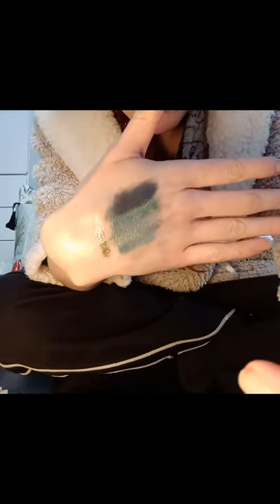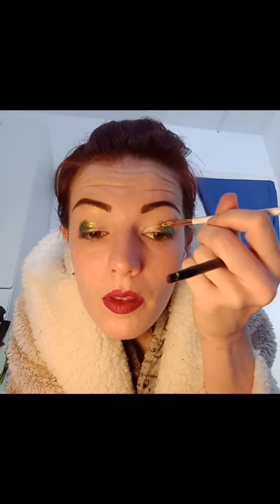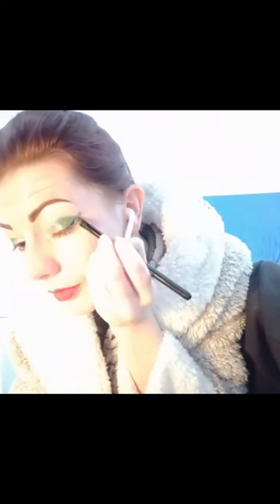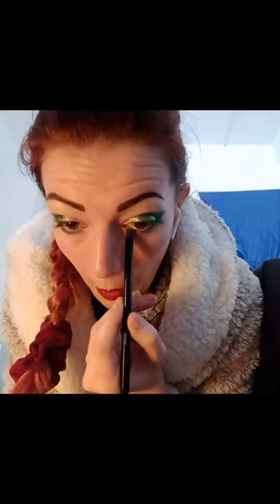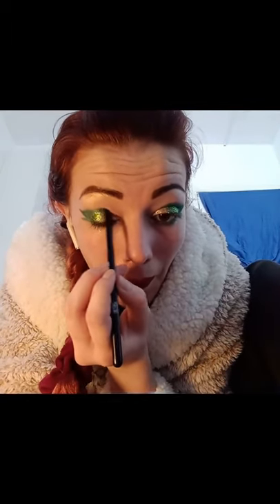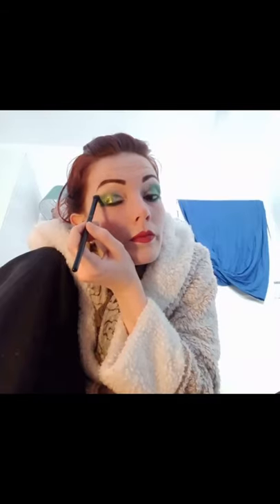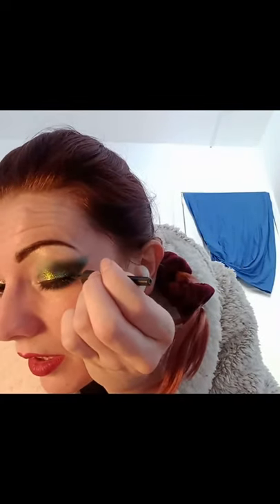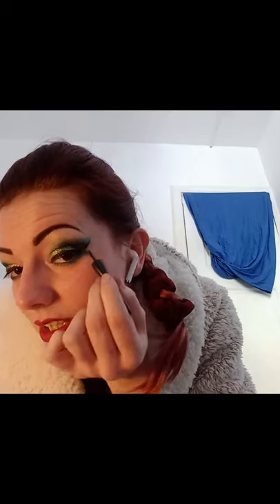Green double winged eyeshadow with Sinead in her dressing gown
This one took more work and failed attempts of editing to splice 3 videos together, but in the end we have this finished product. My tunes are a little audible but it's better than music shouting over the video I'd say!

Thank you once again to my Da, lovely intro! In this video I am experimenting with green, my feared colour as it always looks awry to me but luckily it wasn't too bad considering...

Technique:
1)Max factor masterpiece colour precision Eyeshadow as primer for the glitter to give it the best stick but my mum has used vasaline and moisturiser if that's all you have to hand.
2) Green glitter outter half of eyelid, Silver on the inner. 3) Mid green (under pink glitter) for wings, play close attention to strokes and angles the angled brush is held. 4)Lighter green (under green glitter) for blending 5)Dark green/grey defining inside shaped wings. And blend! 6) Liquid eyeliner.

Tips
1) Hold your face with fingers and let your muscles be as natural as possible.
2)Follow 3 the shapes of your eyes use the shadows cast by your Lashes and be beautiful being you.